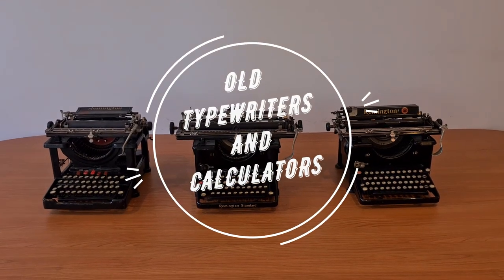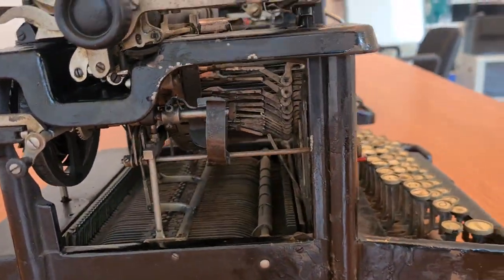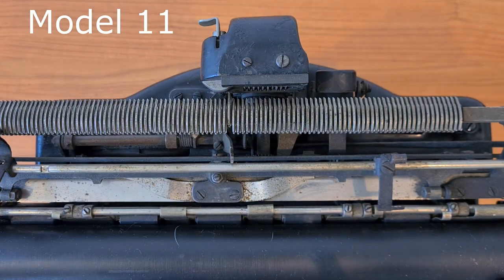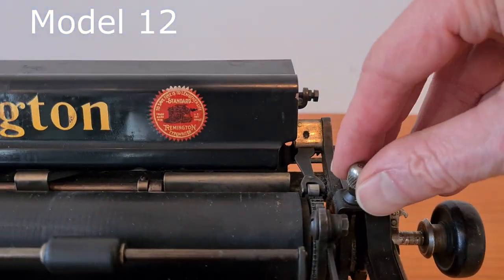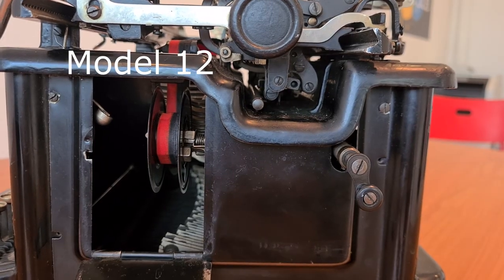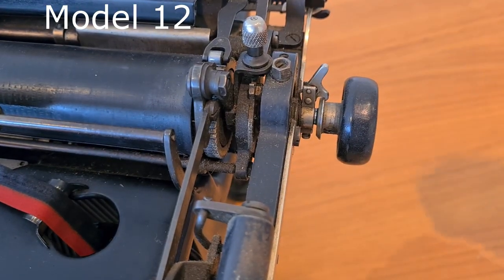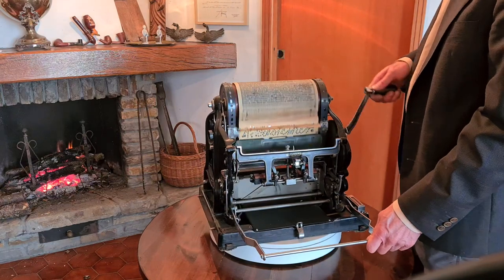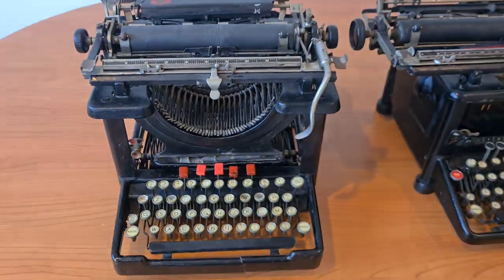3 old Remington typewriters from 1913, 1925, 1927, their differences (video 121)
In this video there are 3 old Remington typewriters.
The Remington model 10, model 11 and model 12, from 1913 to 1927.
There are many similarities, but also some differences of course.
And in some parts it is clear the advancing of the typewriter's technology.